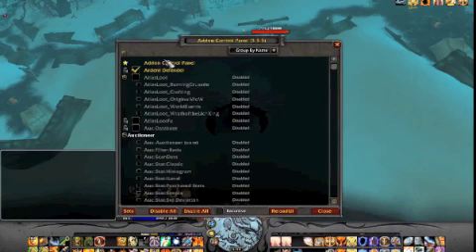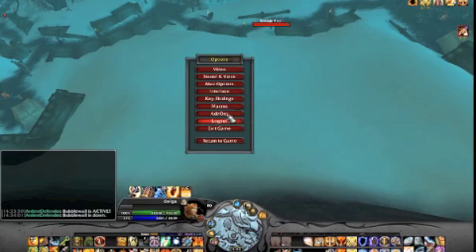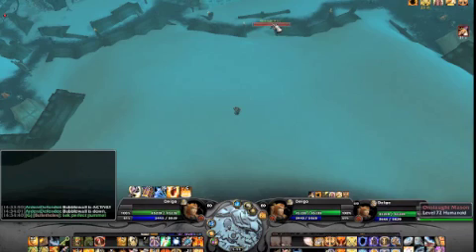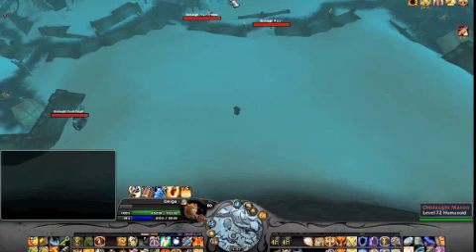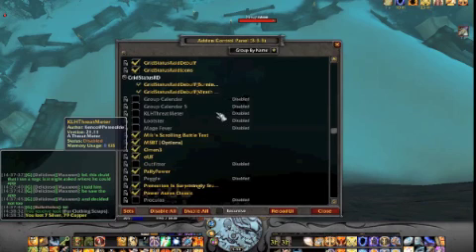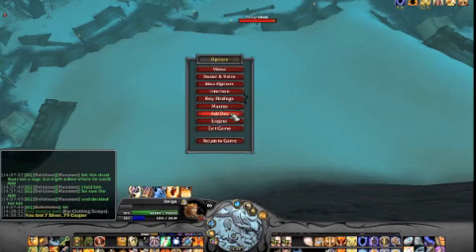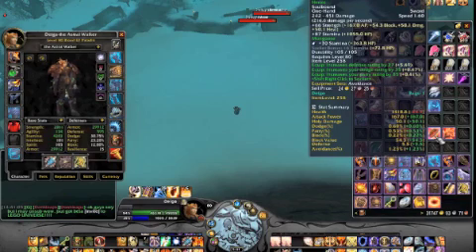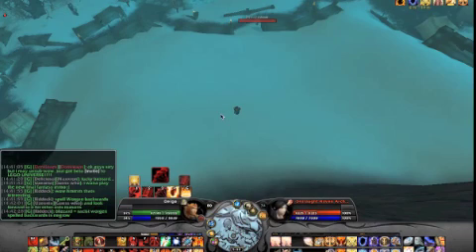Wow - Protection Paladin Addons and UI set up.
ADDONS YAY!!!

Addon list -
Addon control panel
Ardent defender
Bagnon (bag addon)
Spartan UI (Includes Bartender 4)
Protection is surprisingly stupendous (rotation addon)
Sacred shield tracker. (dont know the name off hand)
Cooldown Count
DXE (boss mods)
Error filter
Grid
Chatter (chat mod)
Mik Scrolling Battle text
Omen3 (threat meter)
PALLY POWER
Power Auras
Ratings Buster
Tidy name plates

All these addons can be found on curse.com